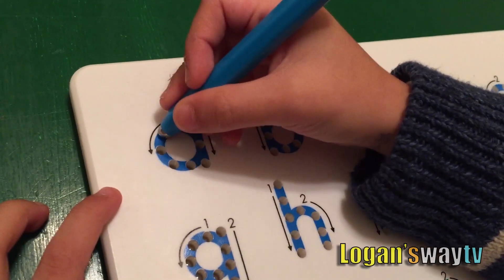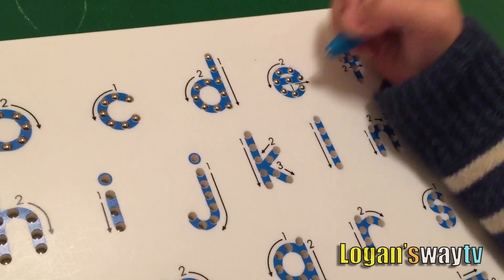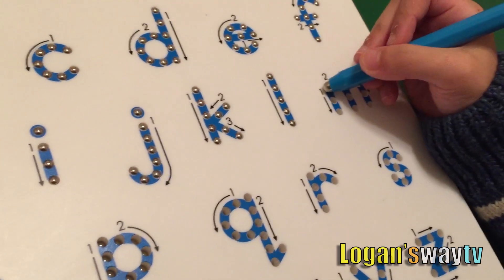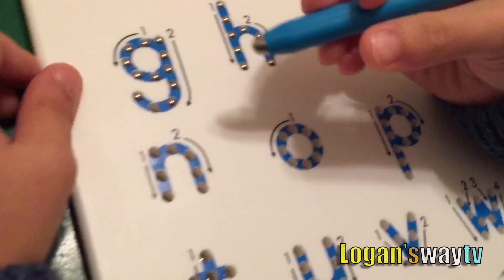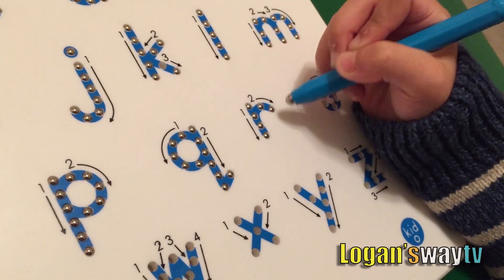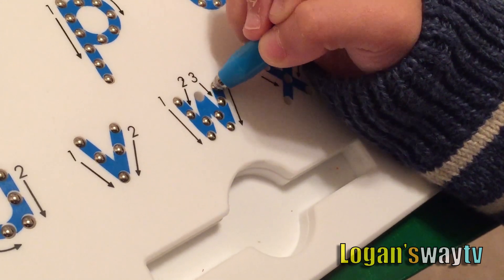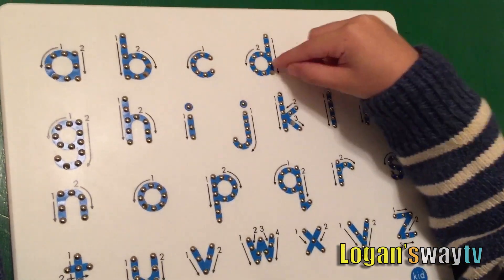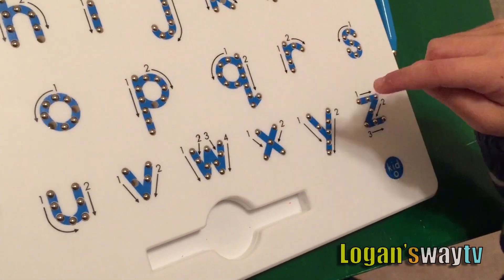ABC SONG learn to write ABC's with MAGNATAB